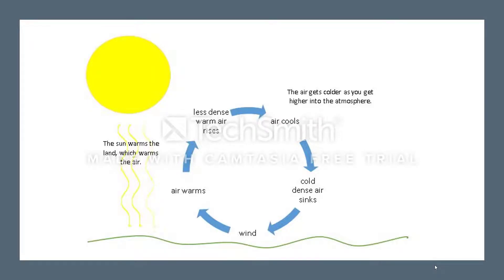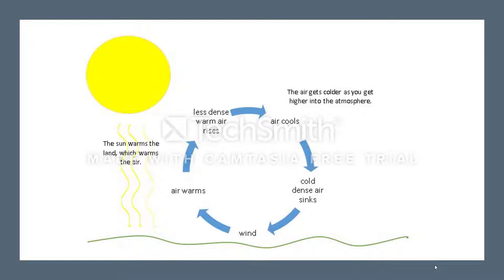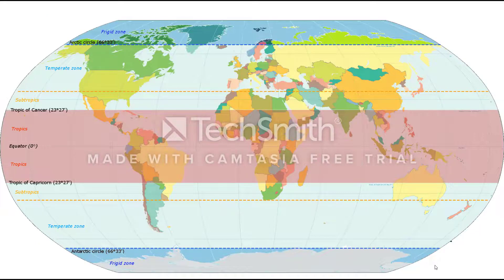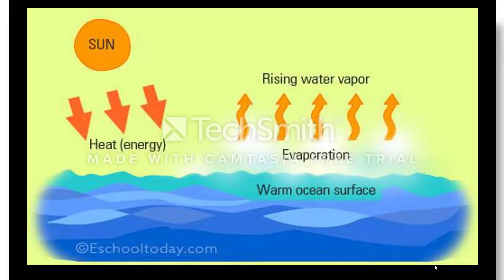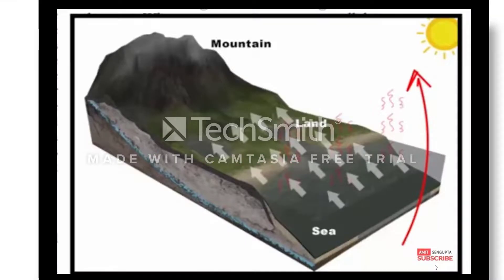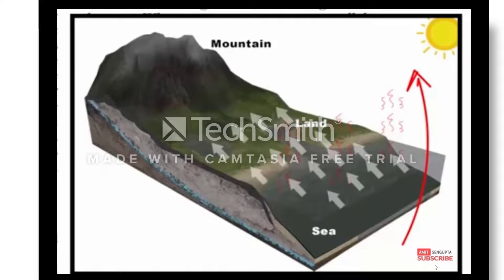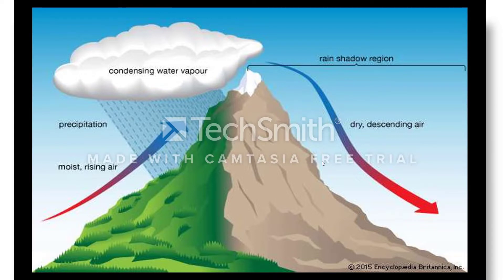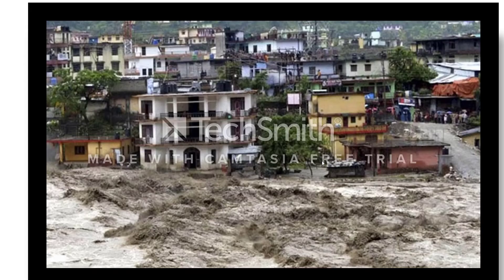K Preethika B.Ed. 2018-2020 batch Rainfall: its types